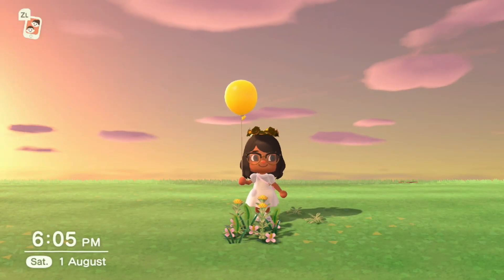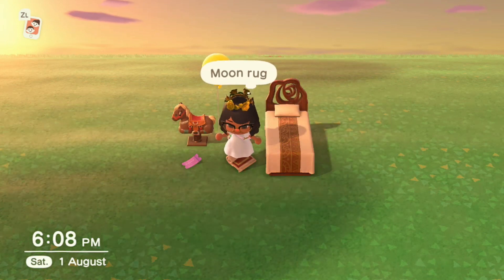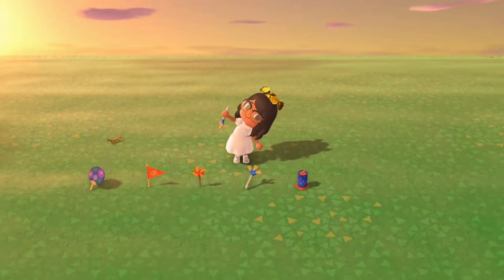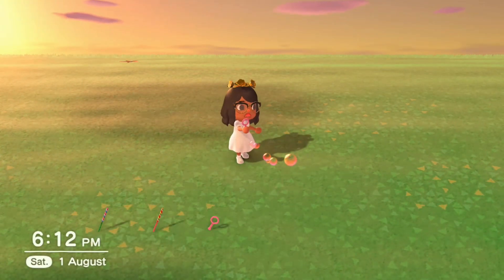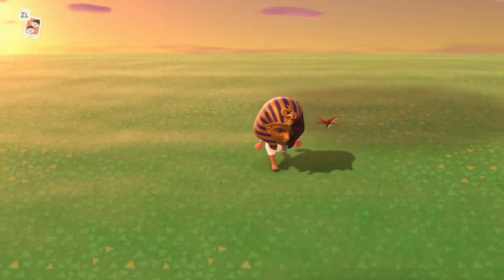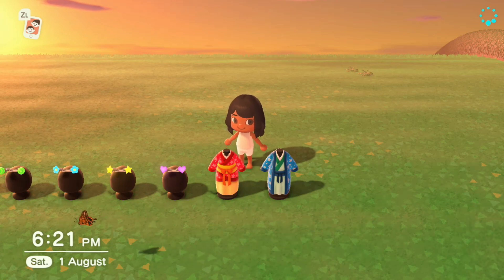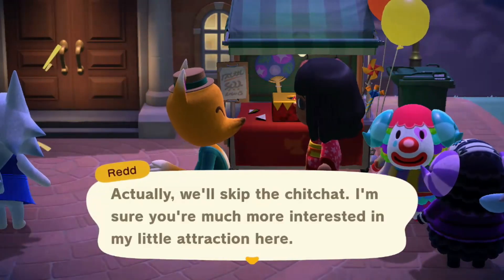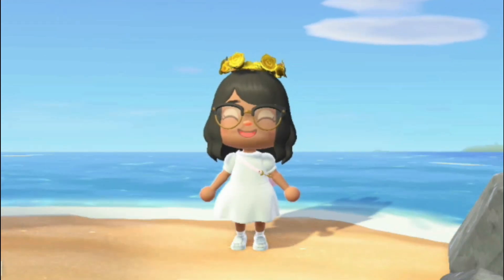Animal Crossing New Horizons 1.4.0 UPDATE! | Sharese Taylor